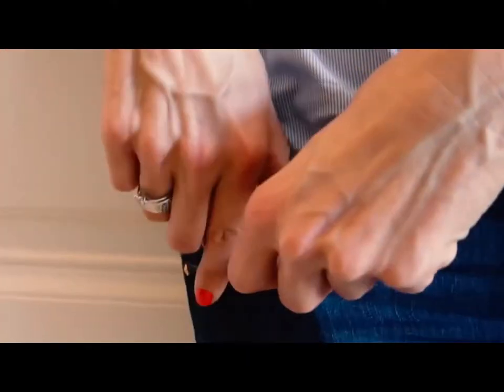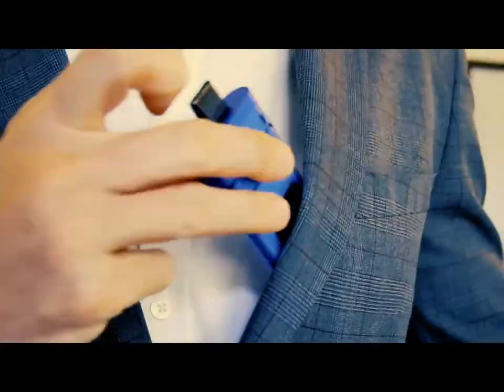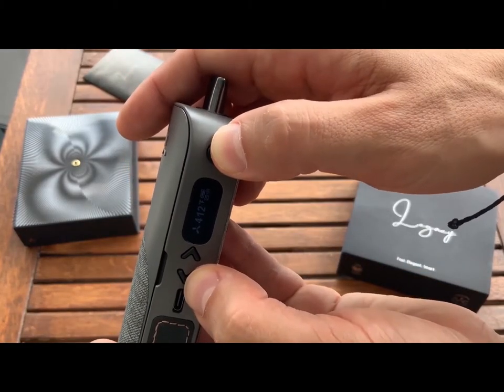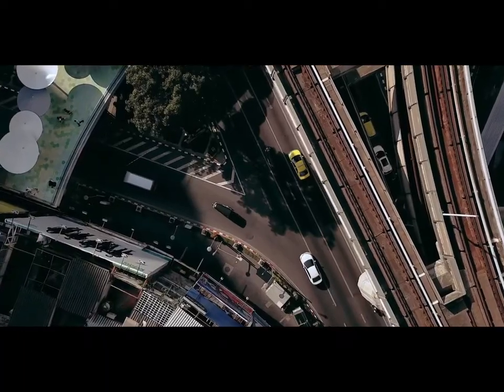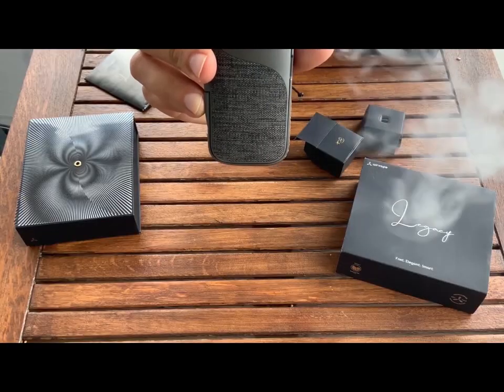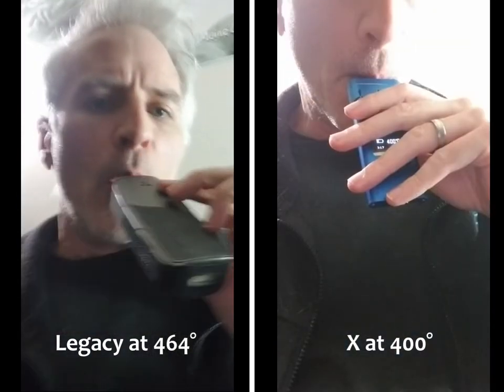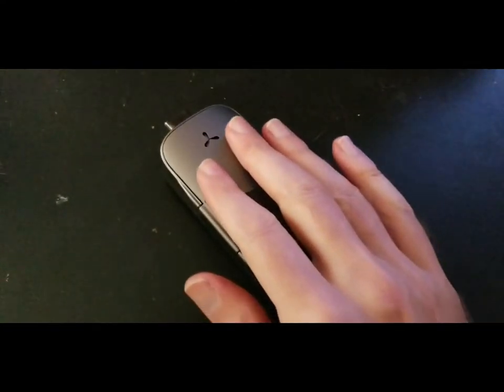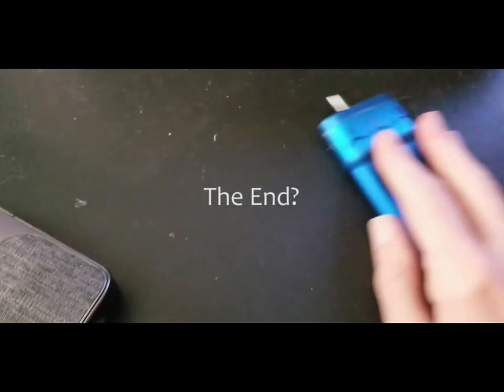AirVape Legacy Blues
I want to love my new AirVape Legacy, but it produces almost no vapor. Please help!